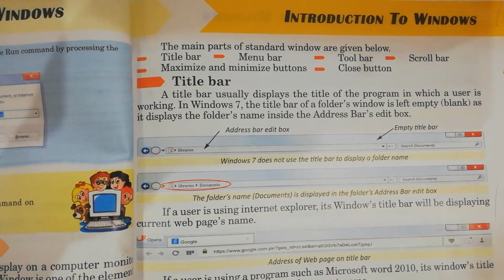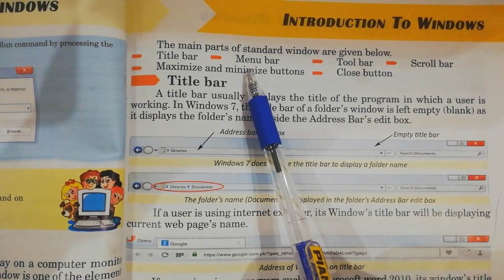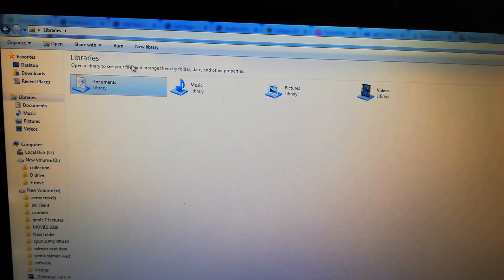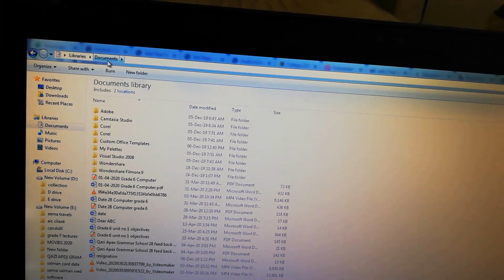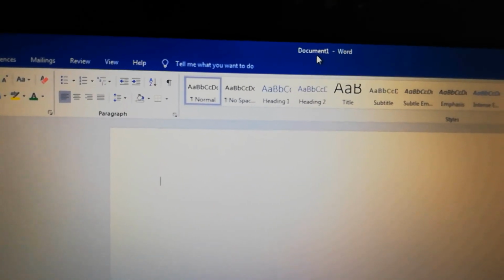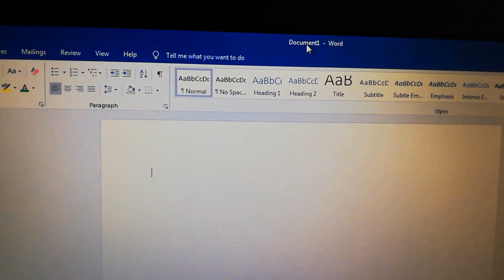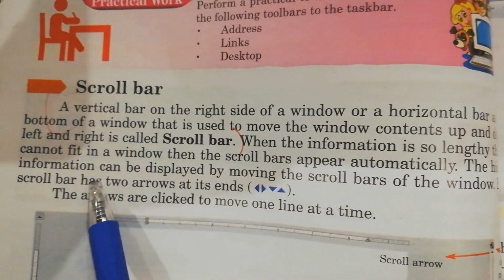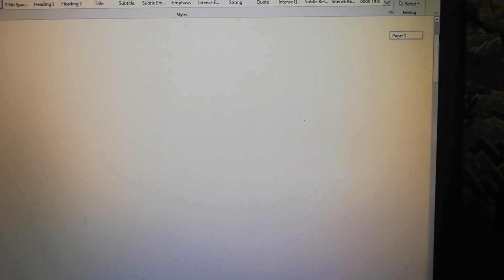Title bar, Scroll bar and Tool bar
Title bar, Scroll bar, and Toolbar